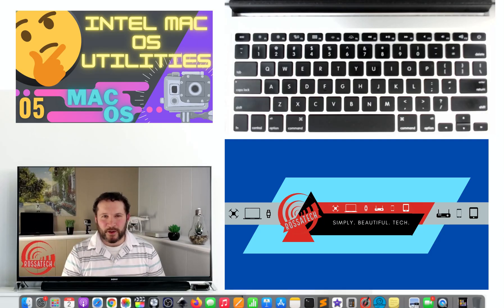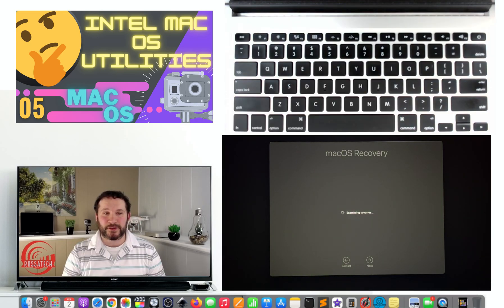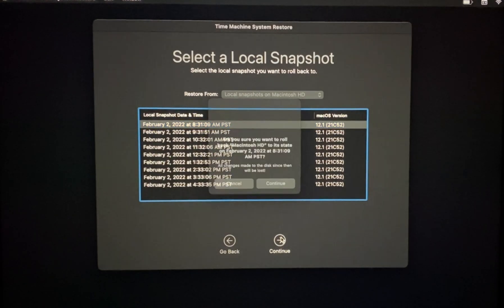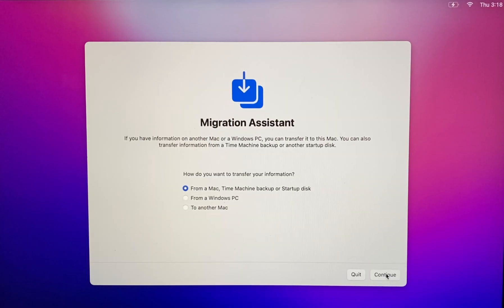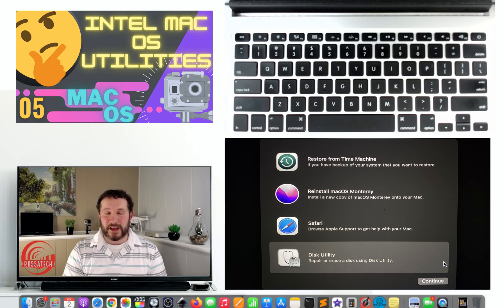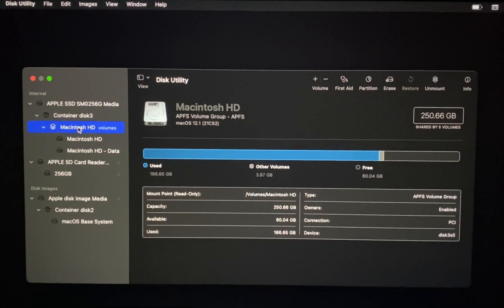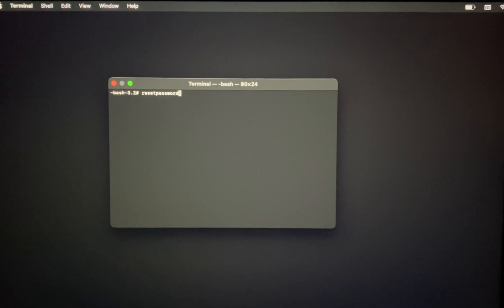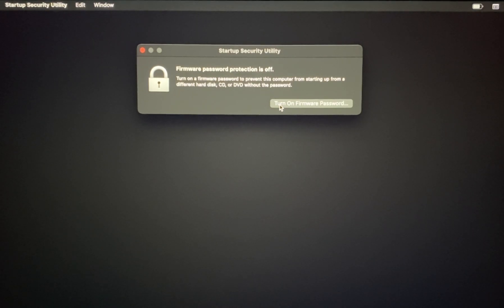MacOS Utilities Recovery Mode Overview 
Part five of our 'Make the Most of Your Mac'' video series. ⏱TIMESTAMPS⏱ below!

In this video, we introduce the macOS Utilities Suite which is accessible through macOS Recovery Mode. This is an overview of the most common actions available in Recovery Mode, using an Intel-MacBook Pro.This video has multiple sections which can be accessed through the timestamps below.

0:40 min | How to Access the macOS Utilities Suite aka Recovery Mode
0:55 min | Option 1 - Recover Data from a Time Machine Backup - External Backup Drive
1:23 min | Option 2 - Refresh or Install a copy of macOS and transfer files with Migration Assistant
2:04 min | Option 3 - Use Safari online to browse Apple Support website and additional help topics
2:22 min | Option 4 - Repair or Erase a disk using Disk Utility
3:40 min | Option 5 - Reset your user account password using Terminal

4:03 min | Option 6 - Select a new Startup Disk
4:17 min | Option 7 - Startup Security Utility

There is too much information to miss by not checking out the other videos in this series. Become a PRO USER on the MacBook and turn up your proficiency and confidence on your device!